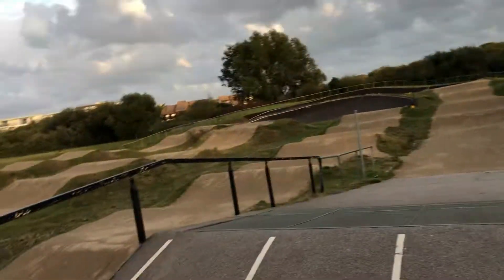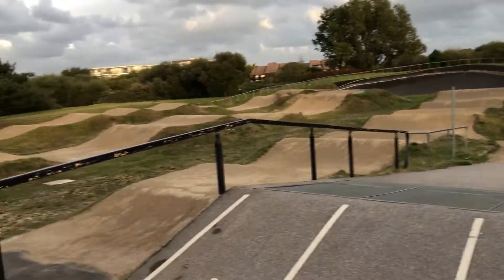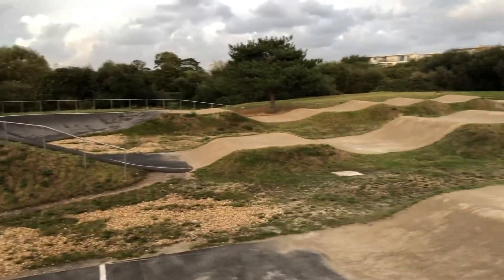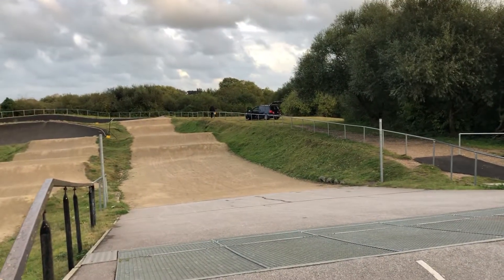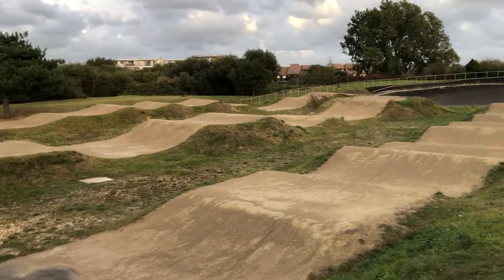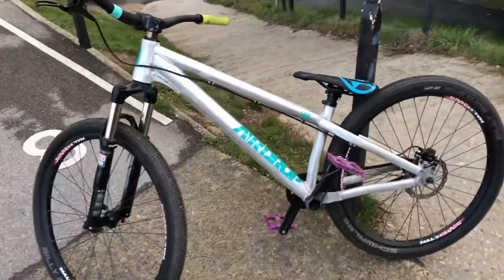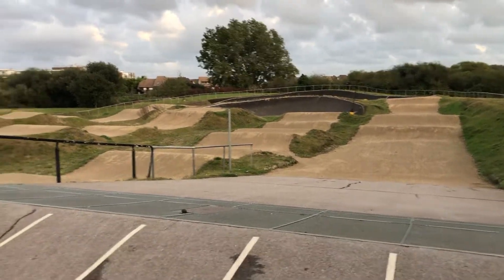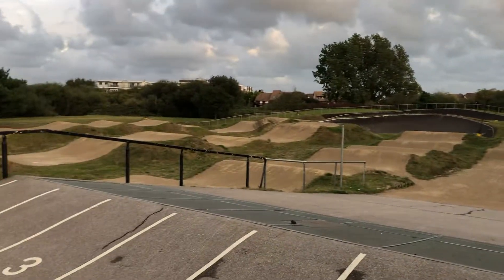Bournemouth BMX Track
Little evening ride at Bournemouth Bmx track